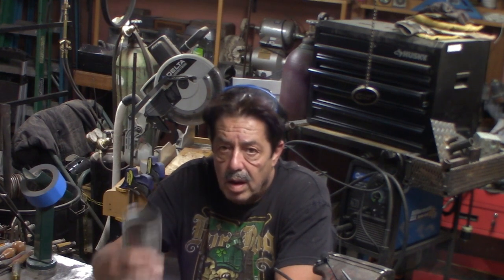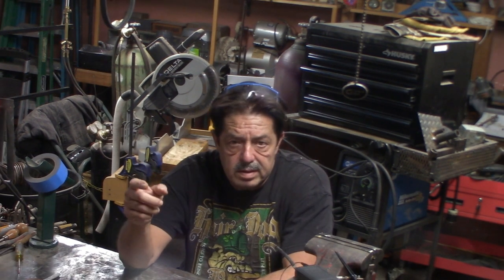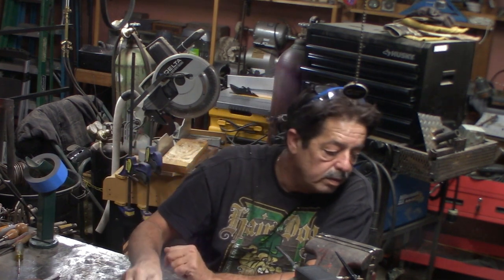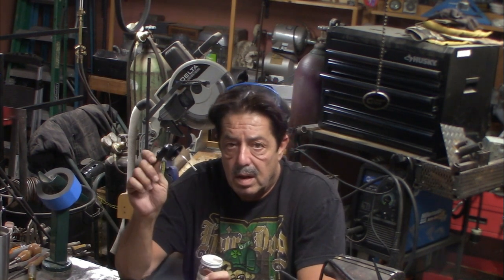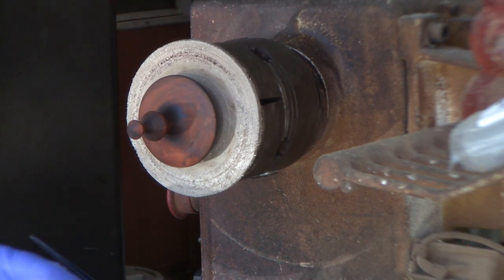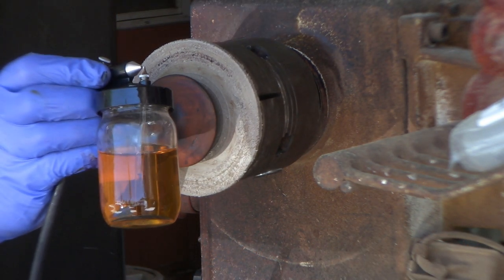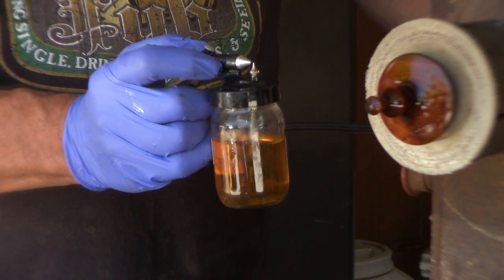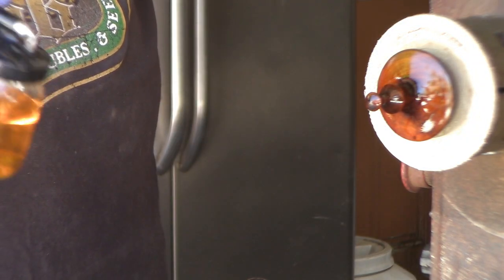Badger 250 - Accessories and Demo of the Large Tip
Another video on using the Badger 250 and showing you some extra accessories you can buy to compliment the airbrush

Badger Air Brush Spray Gun
Badger Large Hole Paint Tip
Longer Pick-Up Tube for the 250
3/4 oz Jars for the 250
Badger 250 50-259 Larger Jar Sprayer